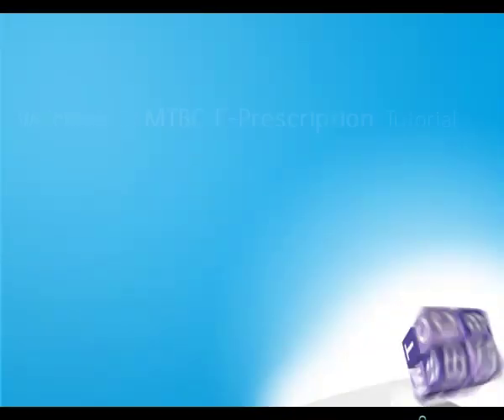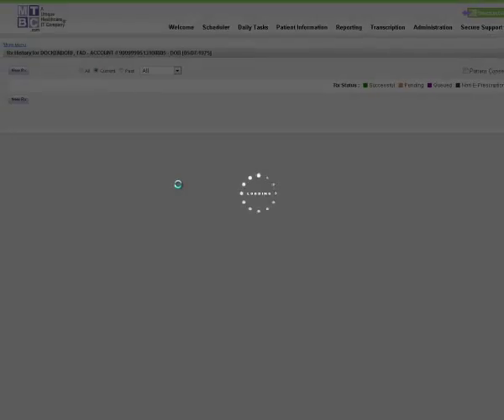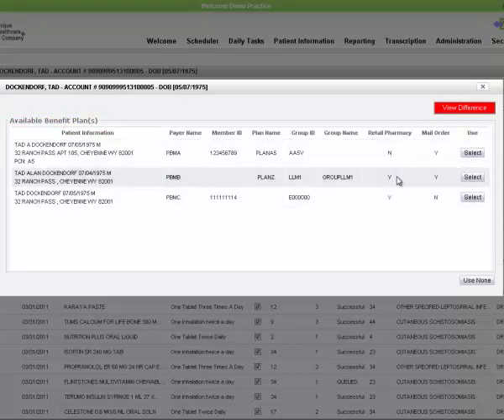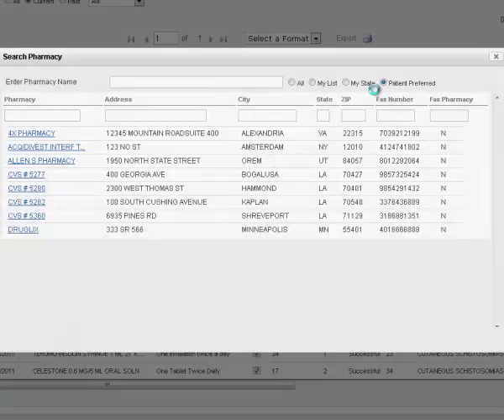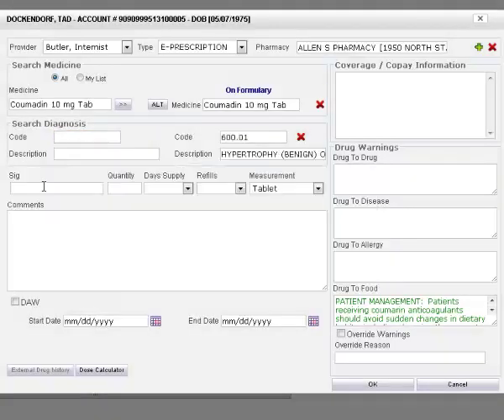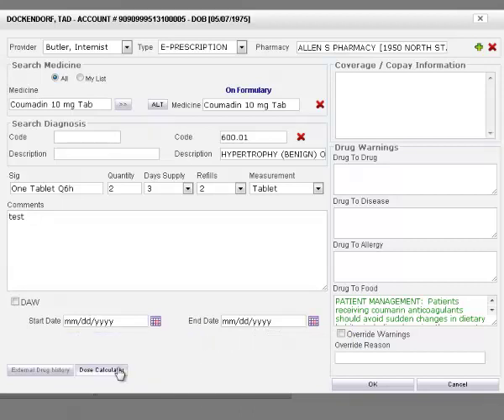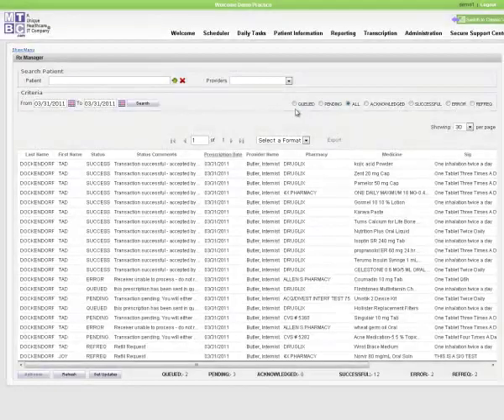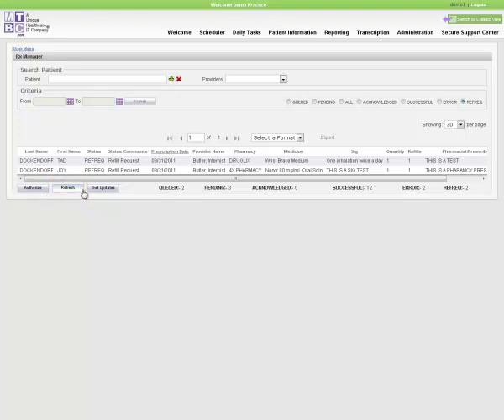Web E-Prescription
This tutorial session is about MTBC e-prescription. In this video you will learn about how to send e-prescription and how to use e-prescription manager? The prescription manager is the part of MTBC's e-prescription application. You can send prescription responses by pressing the Authorize button at the right bottom corner of the window